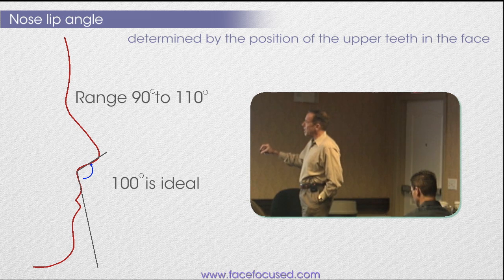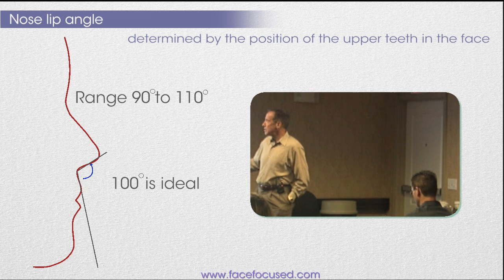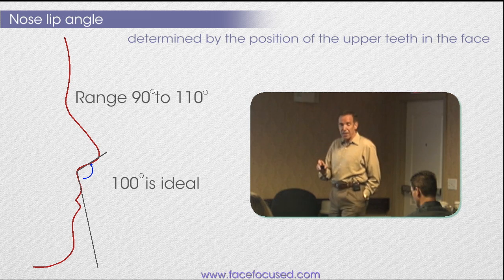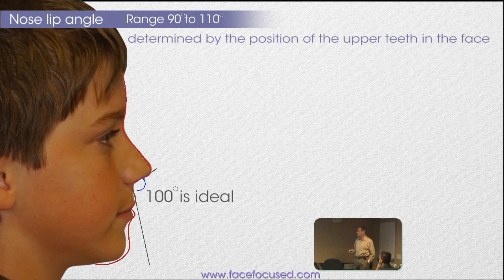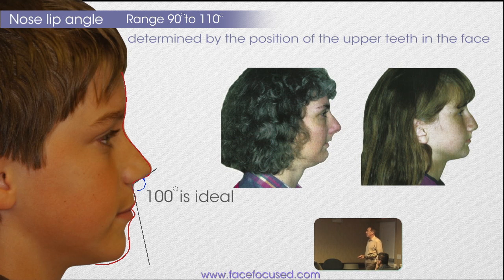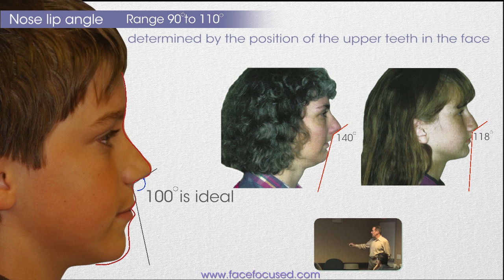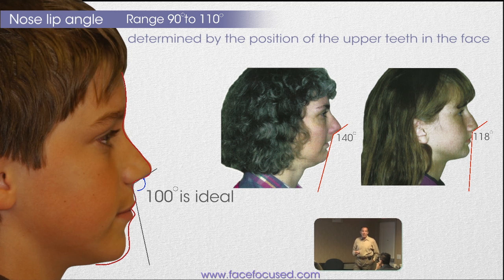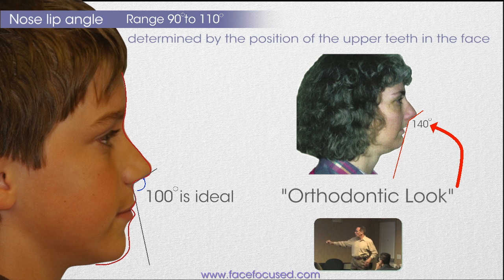The Case for The Nose - Lip Angle - William M. Hang DDS MSD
The position of the upper jaw can be determined by simply measuring the angle of the nose and lip.